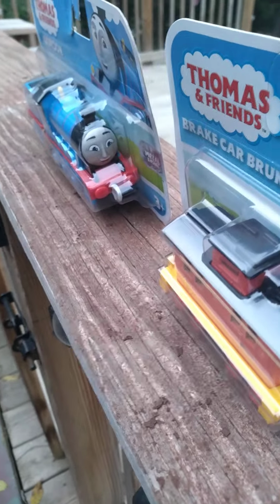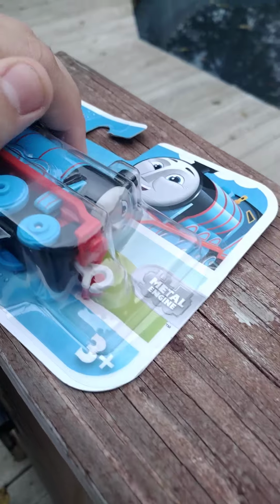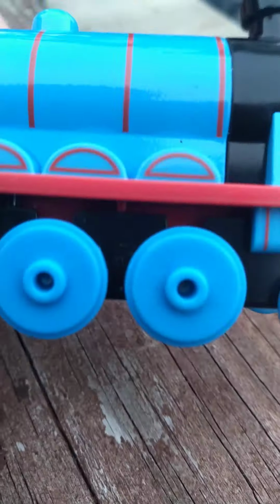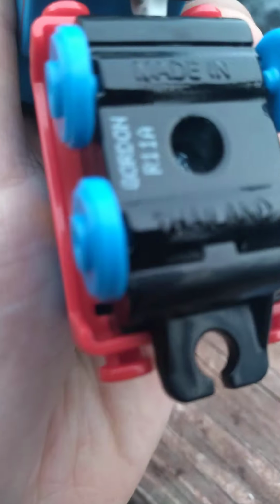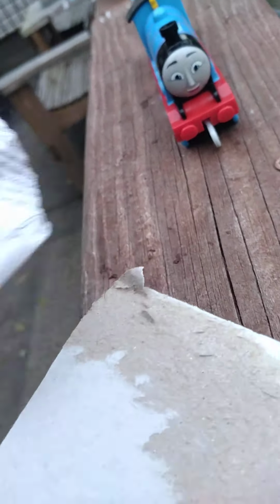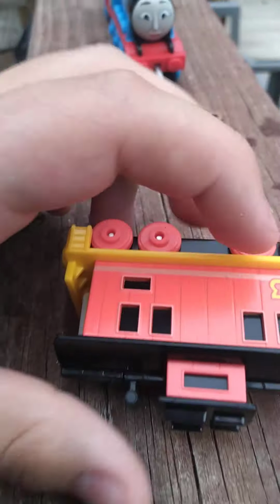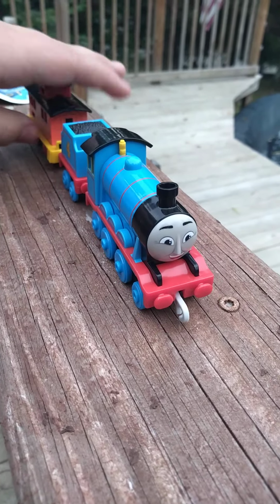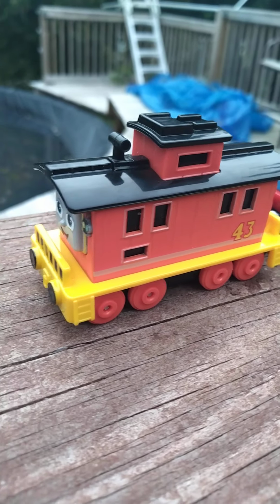spooky customs and reviews all engines go Gordon and bruno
yes I'm doing a review for Halloween season I'm done in a spooky review I got these recently so I decided to do a spooky review on them since I did do a review on my muddy Thomas from all engines go so I figured I might as well do a review on these guys too anyway I am going to be continuing what I promised in the trailer I am going to be continuing but I am going to need a bit more time since I do need to get to certain characters but anyway I hope you guys enjoyed the video don't forget to watch like and subscribe and click the Bell icon so you never miss a video and I'll see you all next time and let's try to get the channel up to 700 subscribers bye-bye.